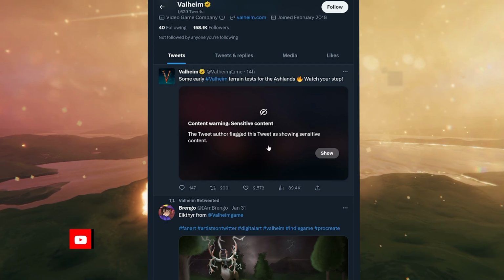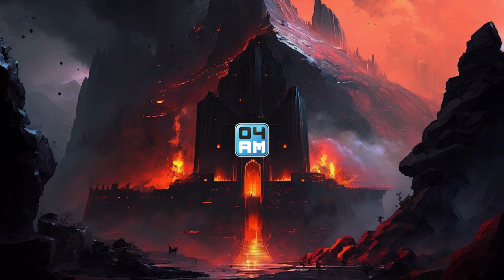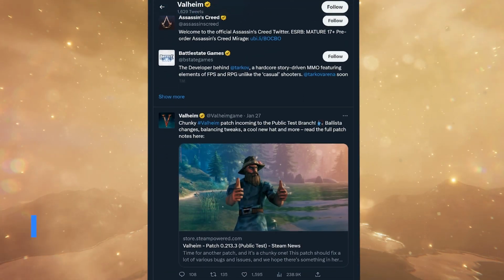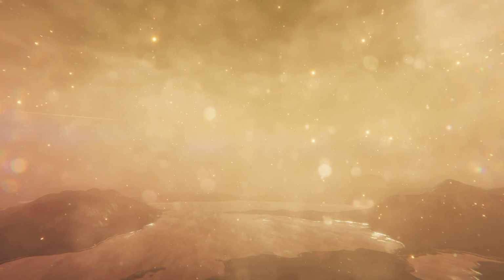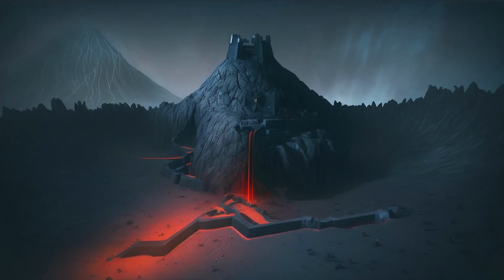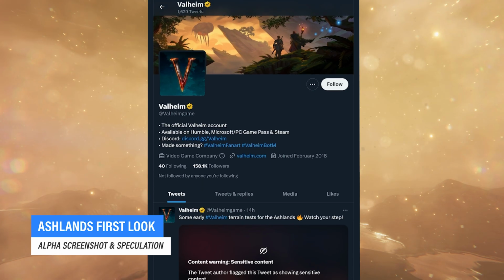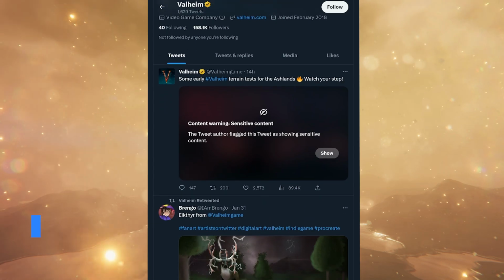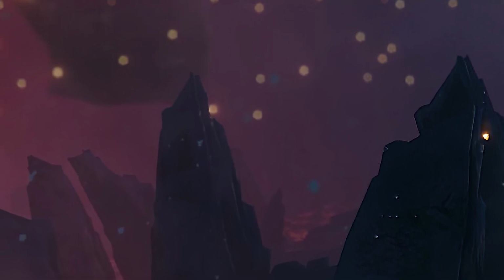Valheim ASHLANDS First Look - NEW Screenshot, Concept Art & Biome Speculation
We just got the FIRST screenshot of the new Ashlands biome in Valheim! In this video, I will show the first look on the upcoming Ashlands, talk about new concept art about the structures - castles and citadels for said lands and include my AI concept art generated for it. Lets speculate about what could be part of the new fiery biome aside from dragons, volcanoes, lava and Flammetal ore!

0:00 Intro
0:25 Structure Concepts
2:02 First Look In Game
3:03 My Ashland Ideas

🤝 Business & collaboration:
info@04AMofficial(dot)com